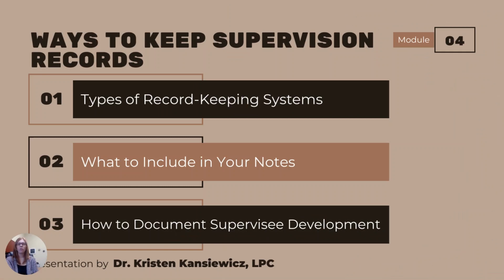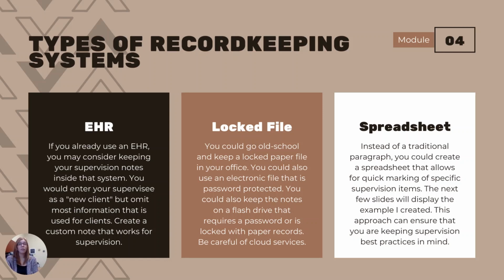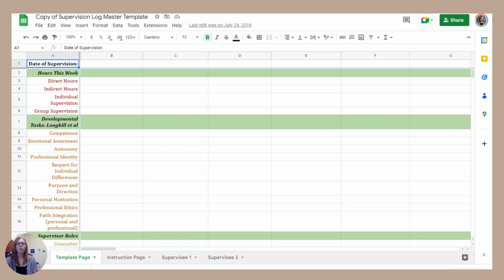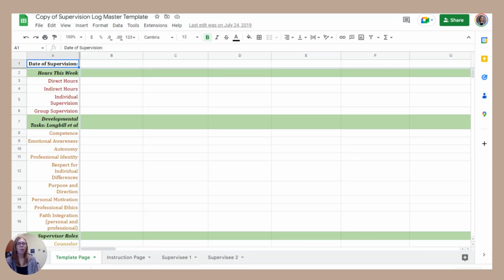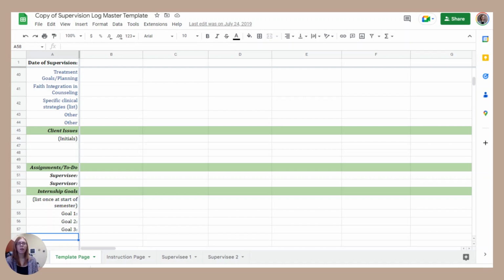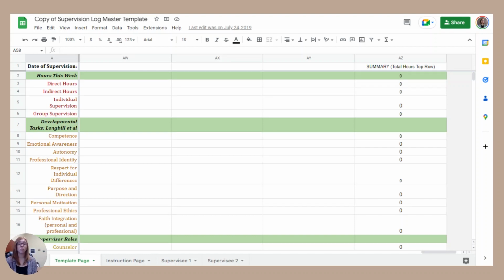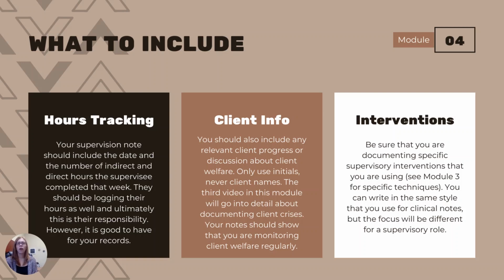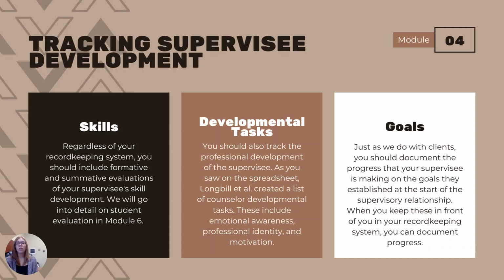Module 4 Video 2 - Recordkeeping in Supervision: Ways to Keep Supervision Records